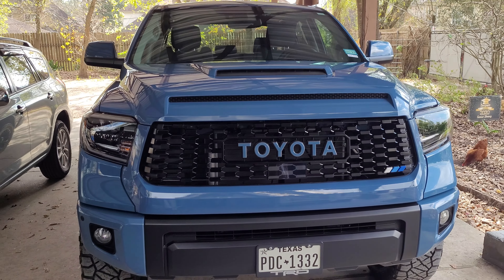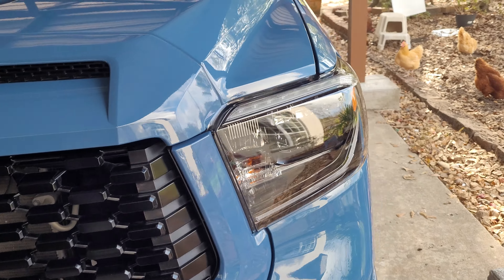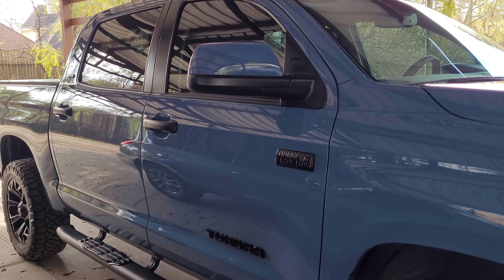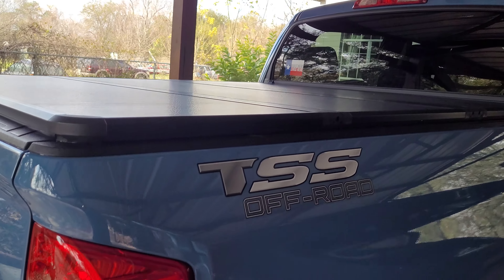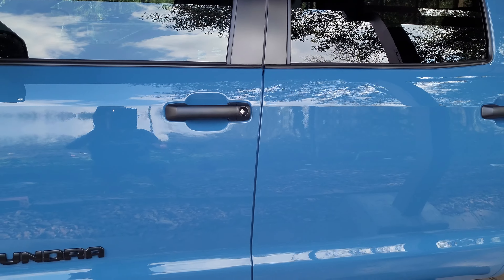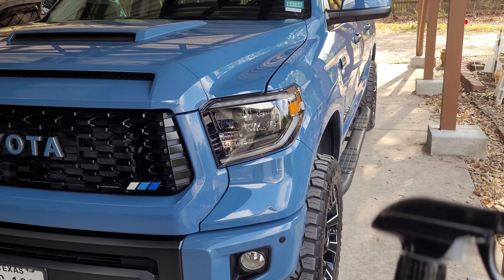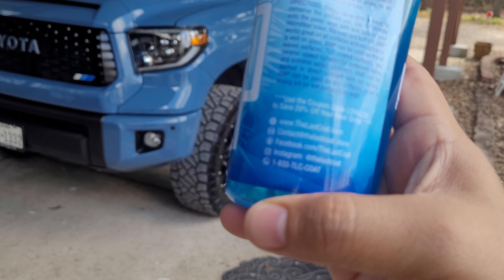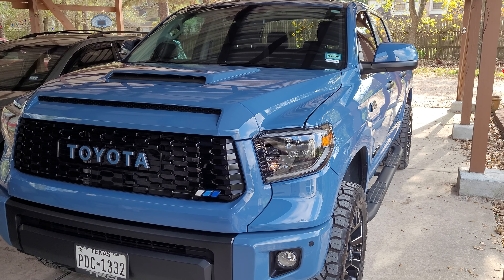AMP by TLC product review on my 2021 Cavalry blue Toyota Tundra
this is a short video review of the product AMP by The Last Coat. it is amazing to say the least and it brings out the shine on your ride.